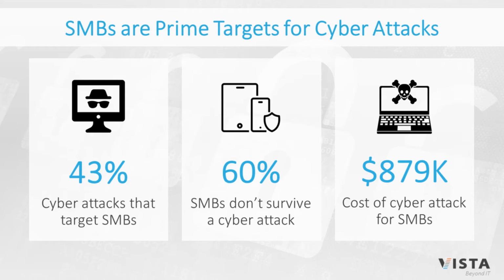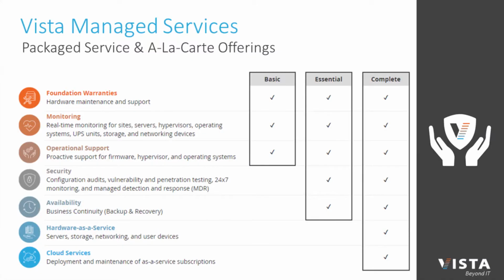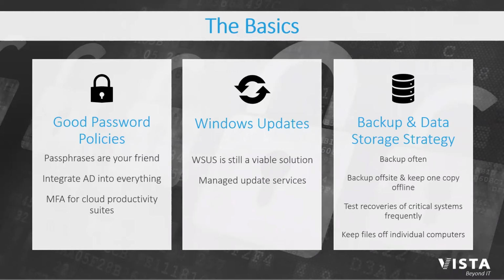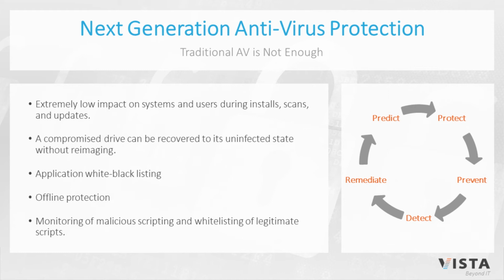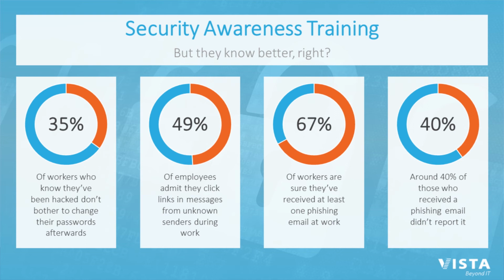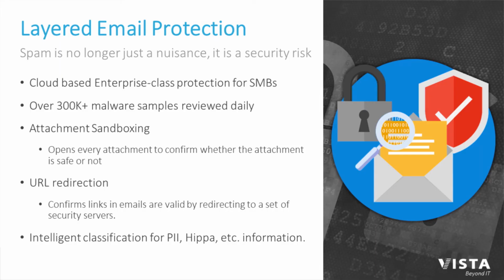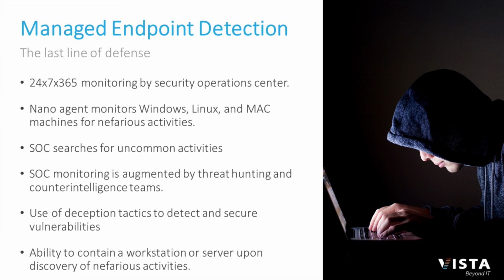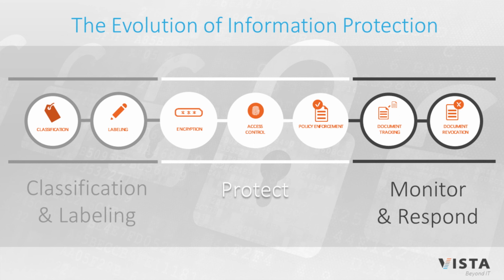Webinar | Bulletproof Endpoint Protection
Discover the best steps to achieving bulletproof endpoint protection. Learn about a few free things that can improve your security posture and how a layered approach to Endpoint Security will provide the ultimate defense against malware and bad actors.

This webinar covers the top Endpoint protection topics, including:
     • No-Cost Best Practices
     • Next-Gen Antivirus & Web Filtering
     • End User Security Awareness Training
     • Email Security (Spam Filtering & More)
     • Threat Detection & Response